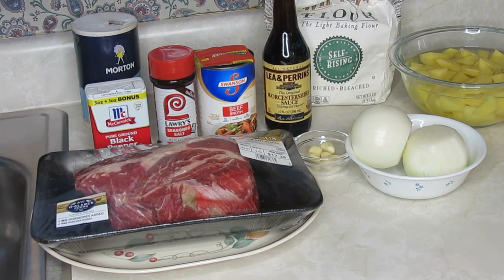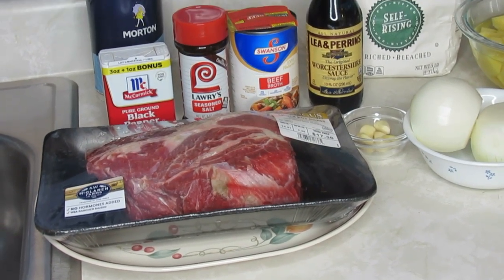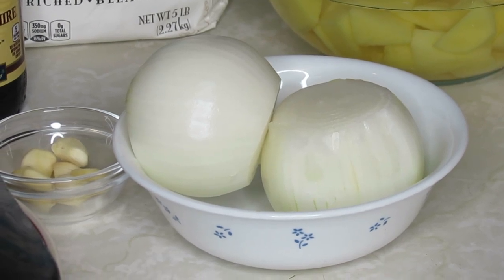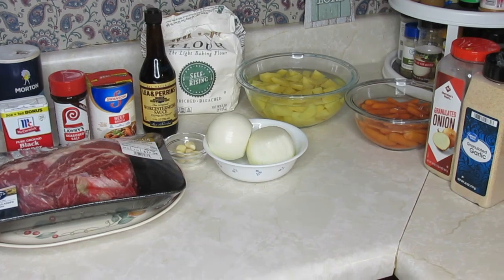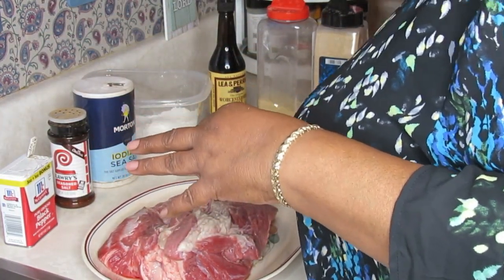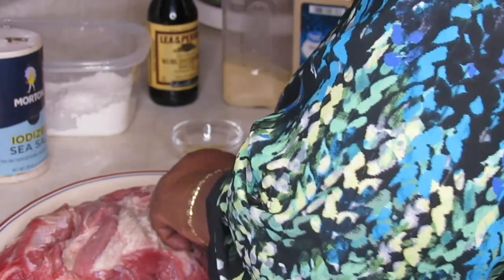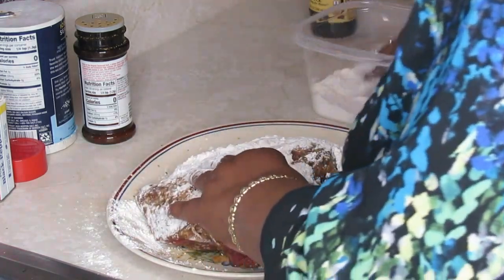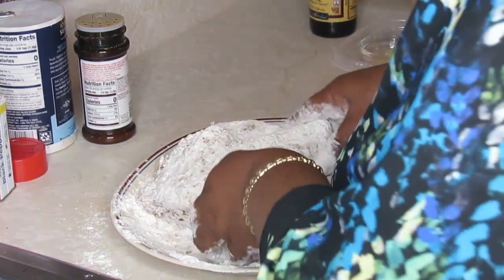Old Fashion Southern Beef Pot Roast (subscriber request)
How to Prepare: Old Fashion Southern Beef Pot Roast.
Also Check Out, Brittany Channel @ Britt Symone